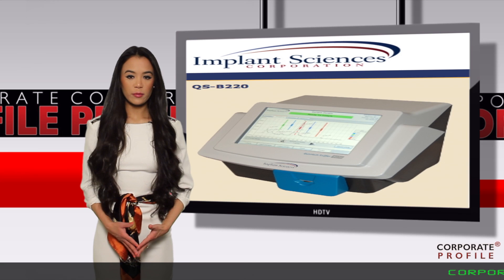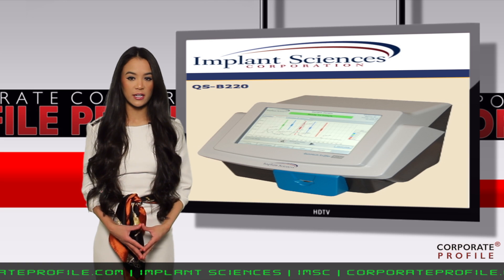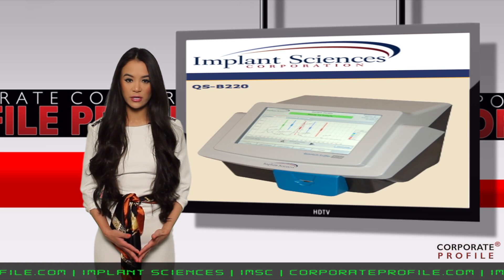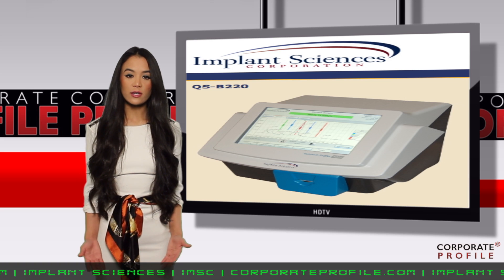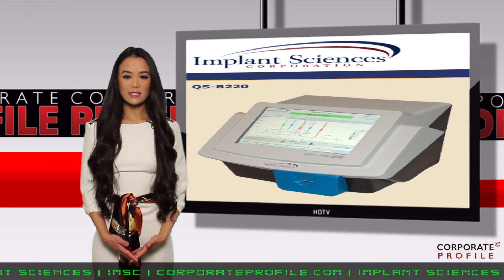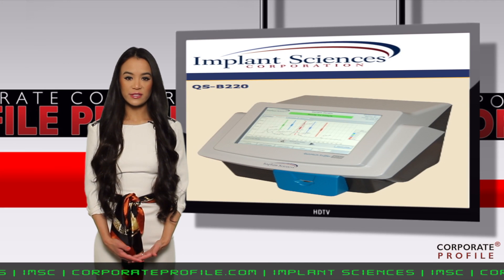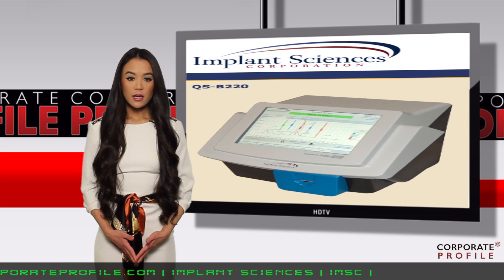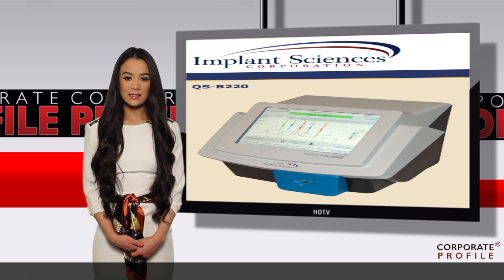Implant Sciences' QS-B220 Purchased for Air Cargo Screening by Hawaii-Based The Delivery People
WILMINGTON, Mass., Oct. 10, 2013 /PRNewswire/ -- Implant Sciences Corporation (IMSC), a high technology supplier of systems and sensors for homeland security and defense markets, announced today that it has sold its TSA-approved QS-B220 explosives trace detector to The Delivery People for use in U.S. air cargo screening. The QS-B220 is the first explosives trace detector (ETD) system purchased by The Delivery People, a full service, asset-based transportation provider that is also a Certified Cargo Screening Facility (CCSF). Transportation and logistics companies with CCSF status are certified by the TSA to screen air cargo packages for explosives before they are loaded onto airplanes. CCSFs are required to use TSA-approved screening systems.

"The decision maker at The Delivery People was very familiar with ETDs. When compared with competing systems, based on a strong recommendation from a current customer, combined with the systems' favorable ease of use and low total cost of ownership, they selected the QS-B220," stated Implant Sciences' Vice President of Sales and Marketing, Dr. Darryl Jones. "Customer adoption rates for the QS-B220 have significantly increased over the past quarter and we look forward to continued sales momentum in the near future."

About the QS-B220 Desktop Explosives Trace Detector

The QS-B220 uses Ion Mobility Spectrometry (IMS) to rapidly detect and identify trace amounts of a wide variety of military, commercial, and homemade explosives. With significantly lower maintenance requirements than competing systems, the QS-B220 can be deployed for a much lower total cost of ownership than other approved products. Featuring a radioactive material-free design, push-button maintenance and diagnostics, and a patented inCal™ internal automatic calibration system, the QS-B220 brings new levels of performance and convenience to desktop trace detection users with unsurpassed ease of use.

About Implant Sciences

Implant Sciences is the leader in next generation Explosives Trace Detection (ETD) technology. In January 2013, the Company became only the third ETD manufacturer, and the sole American-owned company, to currently have product approval from the US Transportation Security Administration. Implant Sciences has developed proprietary technologies used in its commercial explosives and drugs trace detection systems, which ship to a growing number of locations domestically and internationally. Implant Sciences' QS-H150 handheld explosives trace detector has received Qualified Anti-Terrorism Technology Designation and, in addition to receiving TSA approval for air cargo screening, the Company's QS-B220 has also received STAC certification and a Developmental Testing & Evaluation (DT&E) Designation by the U.S. Department of Homeland Security under the Support Anti-terrorism by Fostering Effective Technology Act of 2002 (the SAFETY Act). For further details on the Company and its products, please visit the Company's